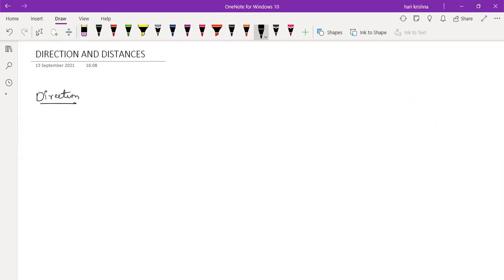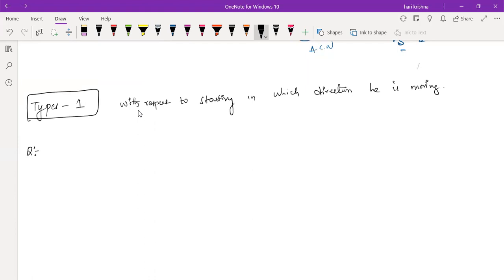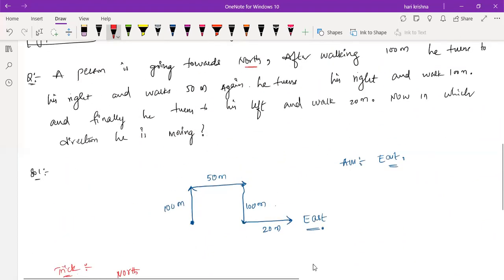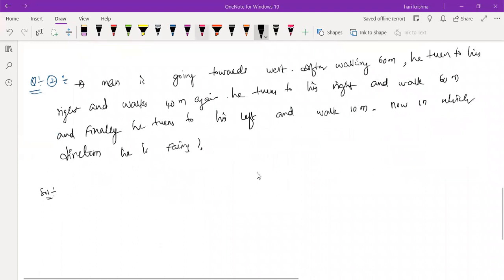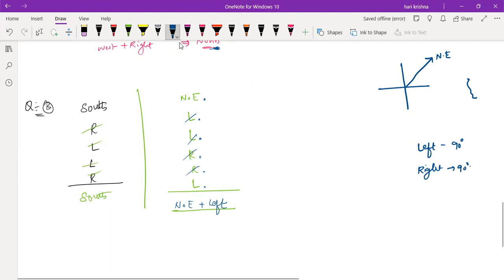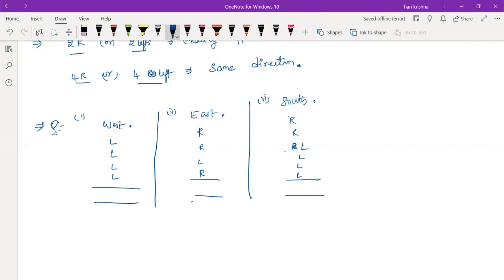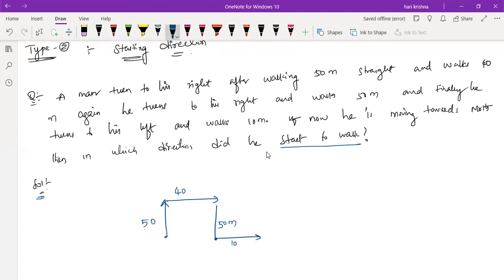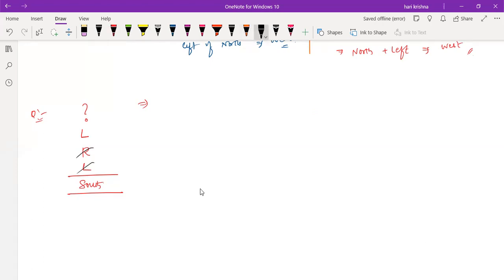Direction and Distances lect-1